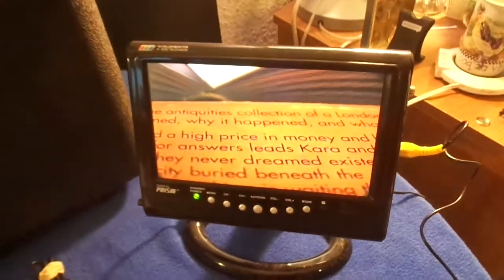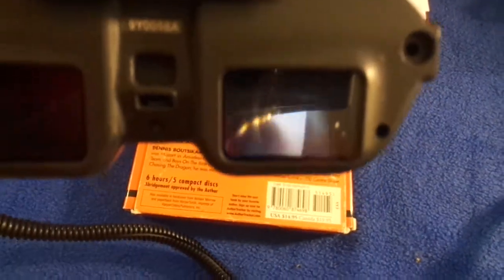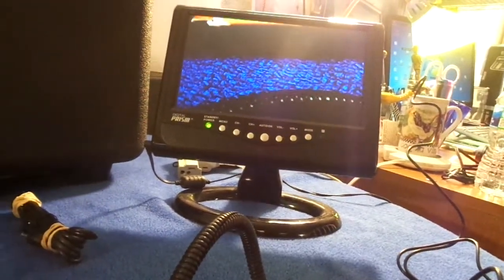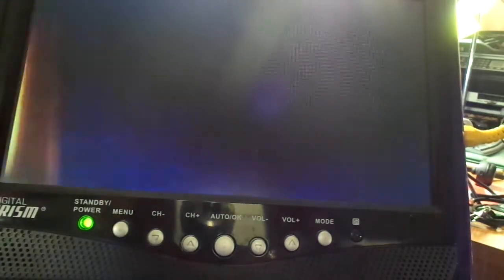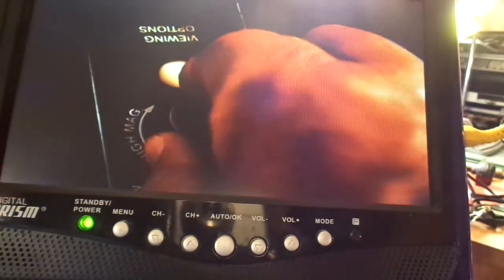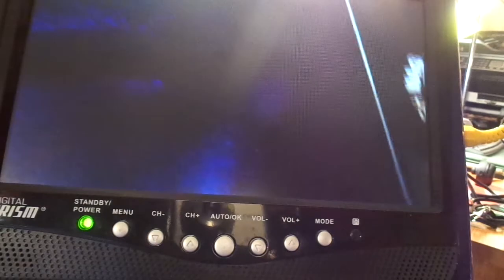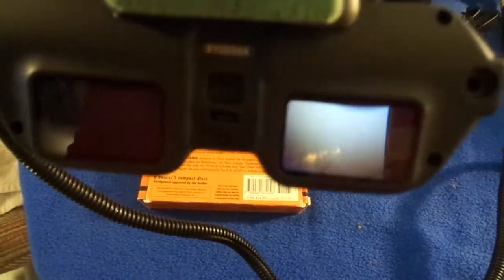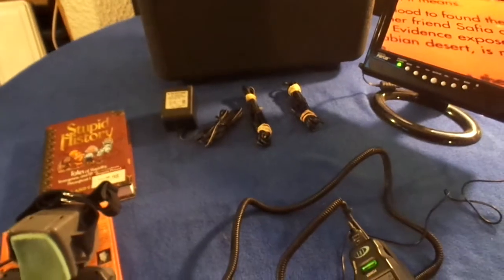Jordy EVS Low Vision System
For eBay